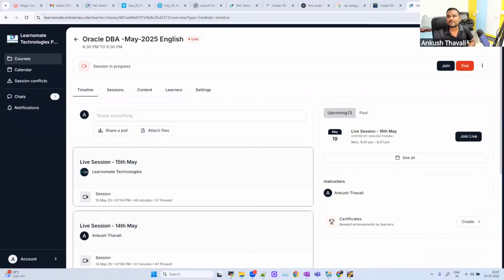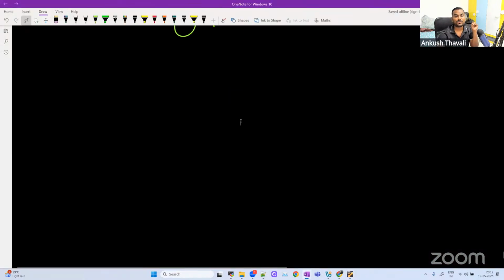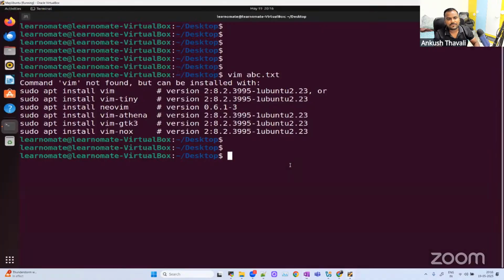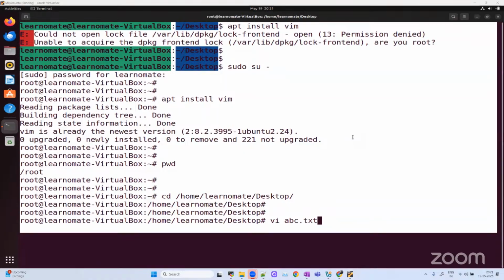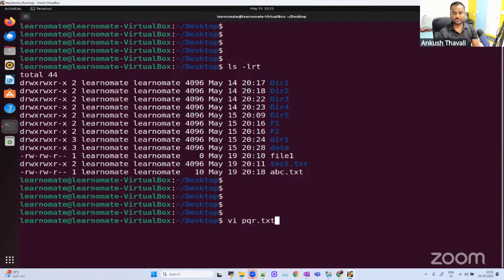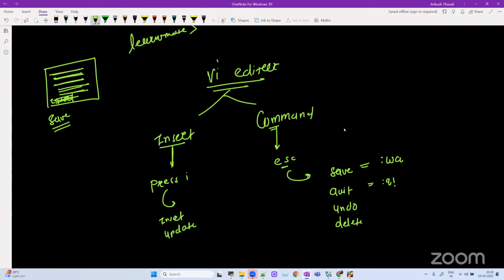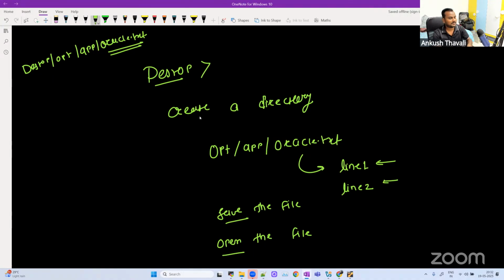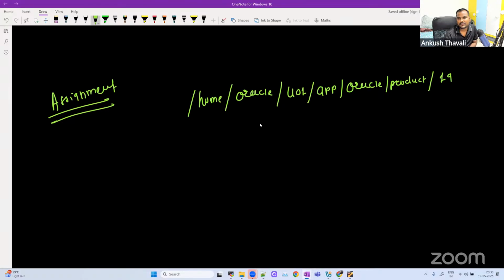[Day -4LINUX ] Oracle DBA Live Class From Scratch | Basic of DBA and How to crack Job | Ankush Sir